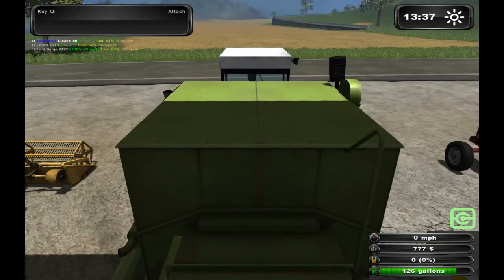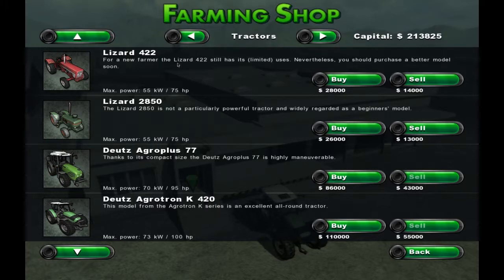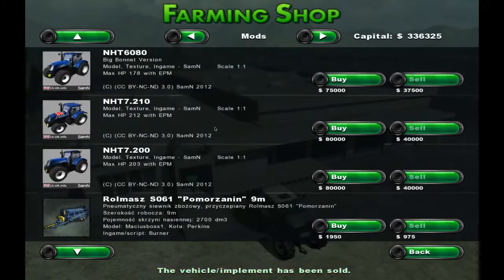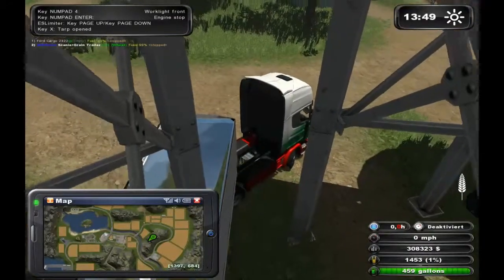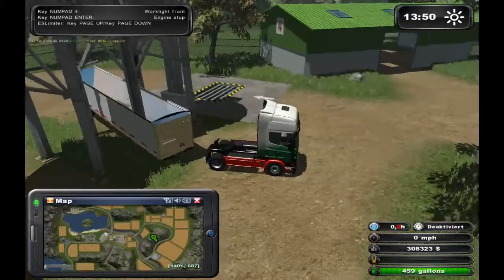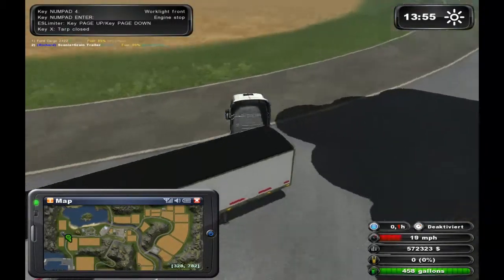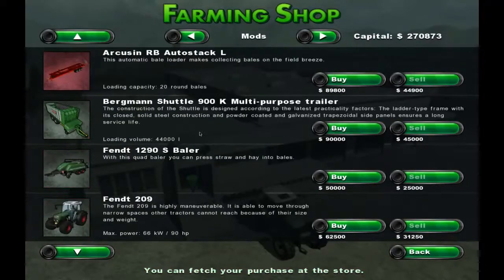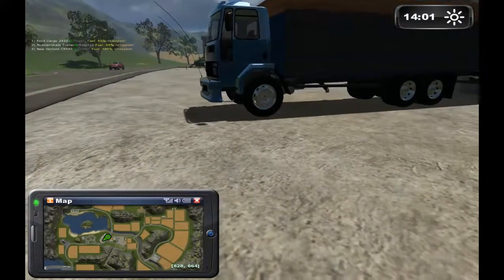Farming Simulator 2011 Platinum Edition Episode 7 with Pro Farm ,all DLC and mods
My lets play of Farming simulator 2011 with the Pro Farm add on ,all the Giants DLC and a modded map.